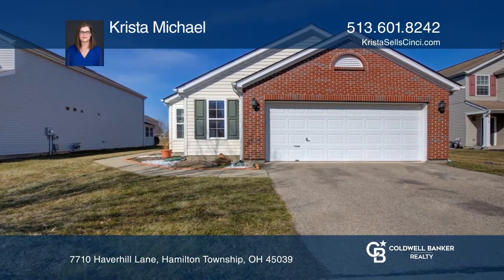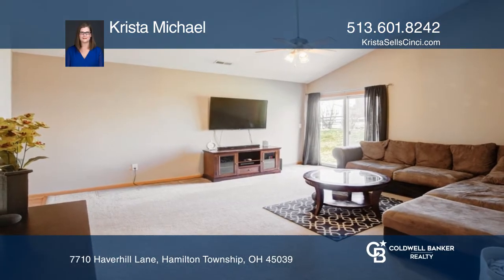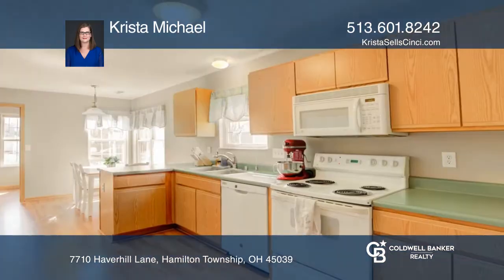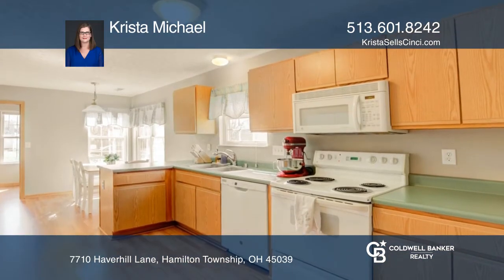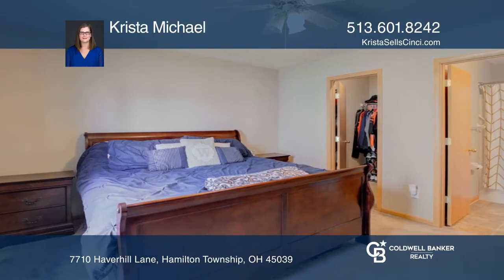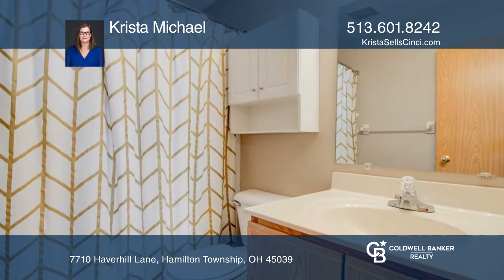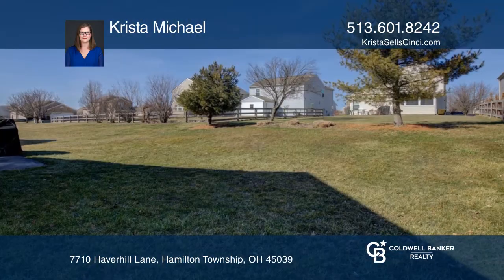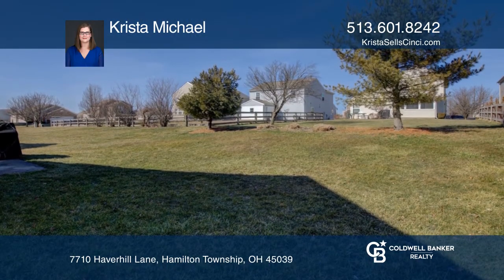7710 Haverhill Lane Hamilton Township, OH | ColdwellBankerHomes.com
7710 Haverhill Lane, Hamilton Township, OH

No Steps - One Floor Living this Open Floor Plan Ranch Offers Three Bedrooms, Two Full Bathrooms Overlooking one of the Community Fishing Ponds. Living Room with Vaulted Ceilings and Walkout to the Patio. Newer Laminate Flooring in the Eat-In Kitchen with Large Pantry. Owner’s Bedroom has Adjoining